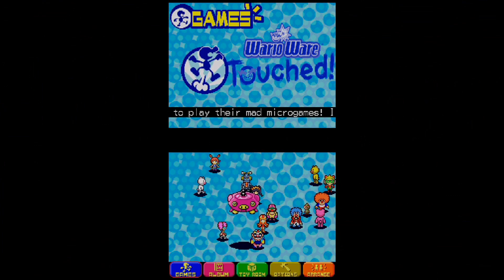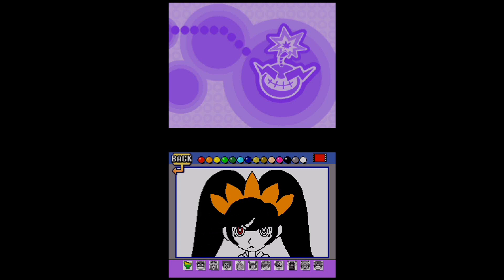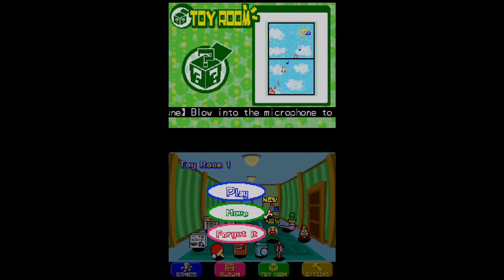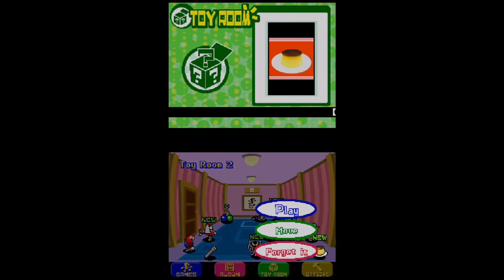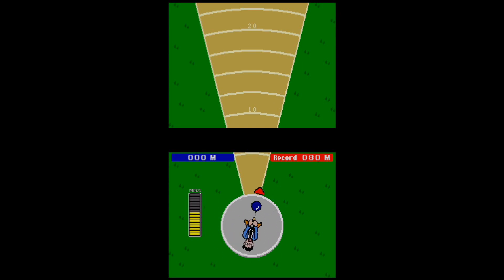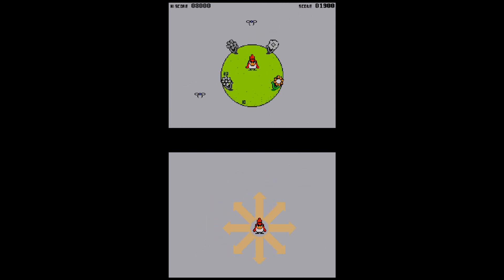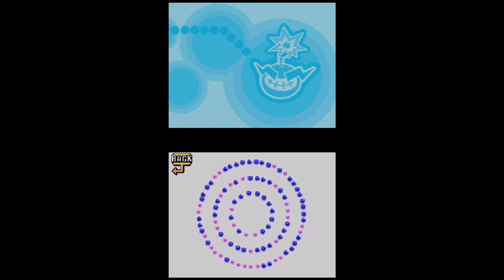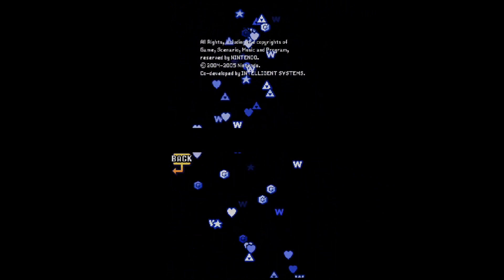Let's Play WarioWare: Touched! - Part 8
Let's show some of those extras.